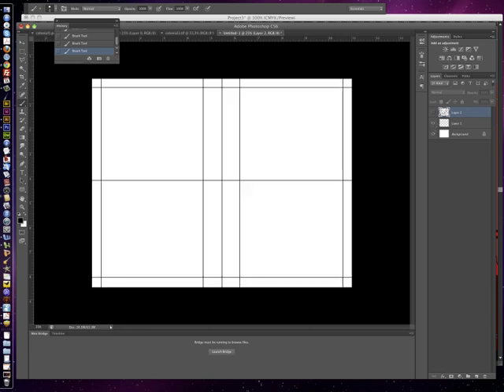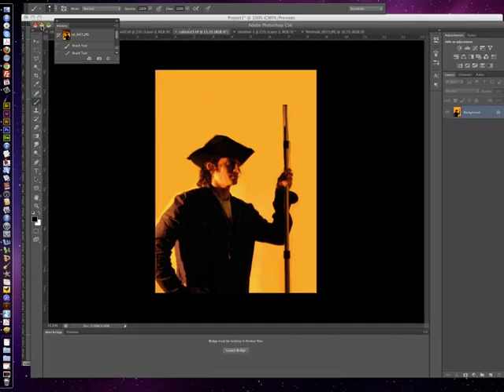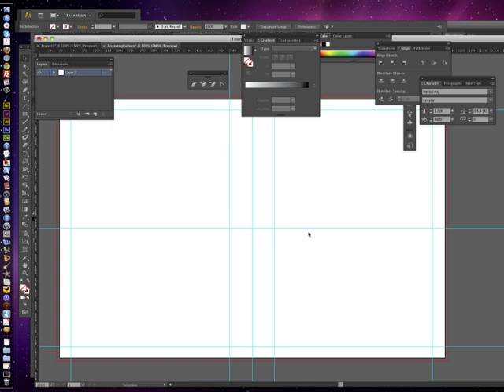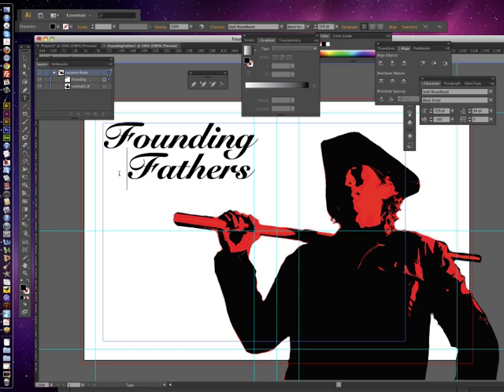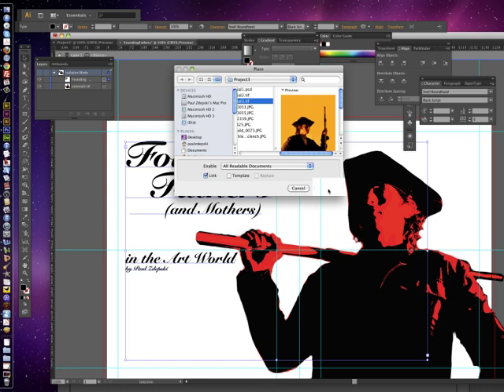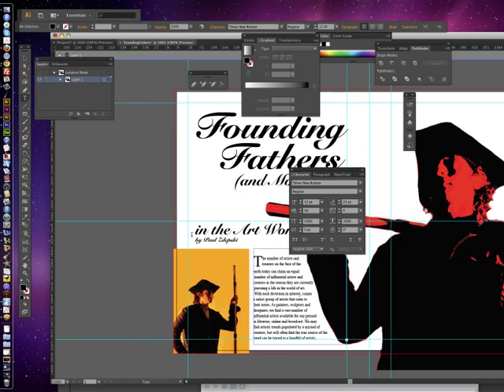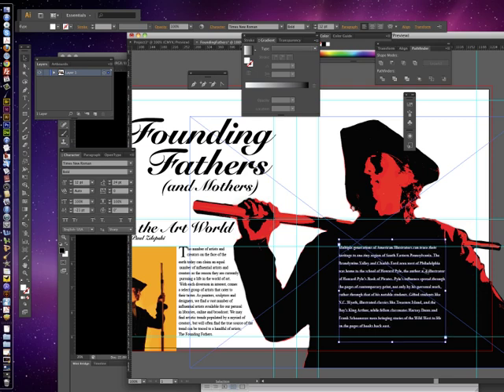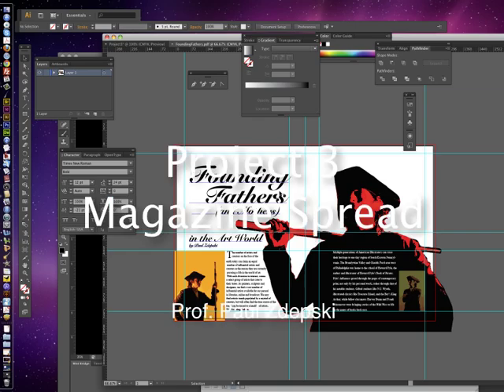Project 3: Magazine Spread in Adobe Illustrator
Demo on creating a magazine spread in Adobe Illustrator, while retaining the editing features found in Adobe Photoshop for the placed graphic elements. Paul Zdepski teaches GRCO100 at the University of Maryland University College.